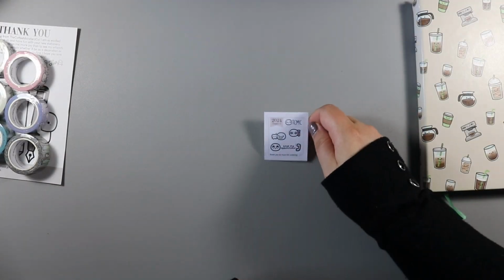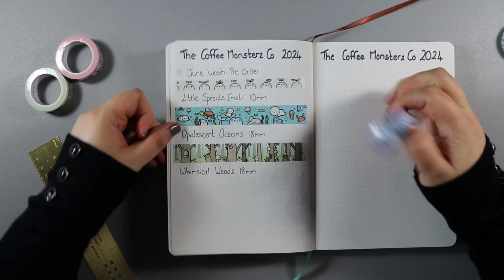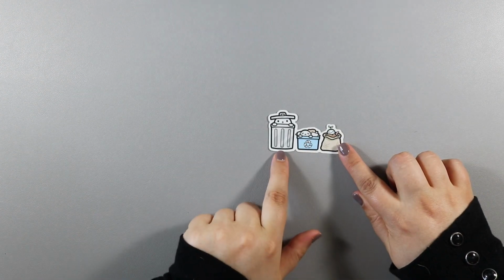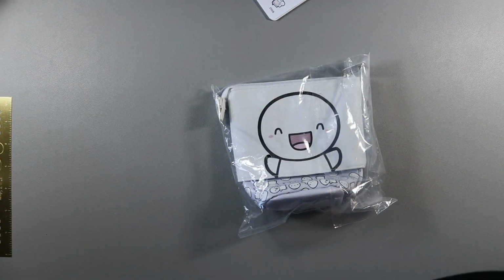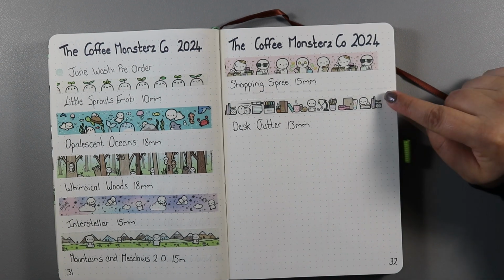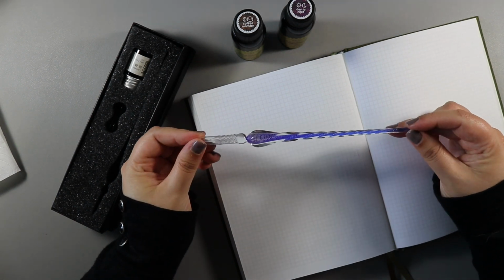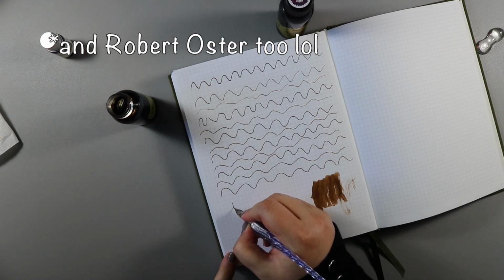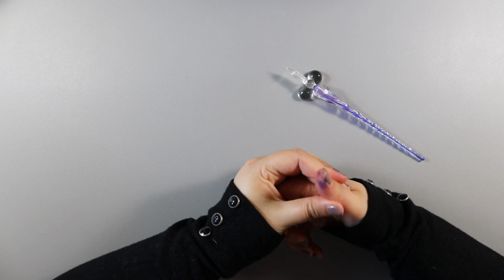TCMC 2024 June Preorder & Birthday Sale Haul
In this video I am sharing my 2024 June Preorder as well as my August Birthday Sale order from The Coffee Monsterz Co (I also bought a little something from Amazon to help me with swatching my new fountain pen inks)

Glass Dip Pen:
(I got the Dark Blue one)

Video Chapters:
0:00 Introduction
0:21 June PreOrder Washi
5:06 Birthday Sale Order 1
11:38 Birthday Sale Order 2
13:17 Fountain Pen Inks